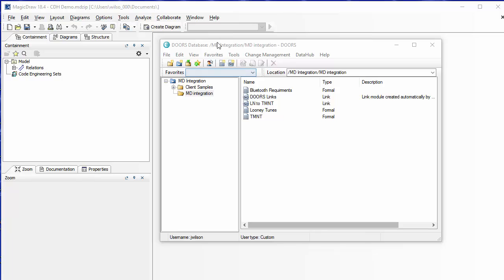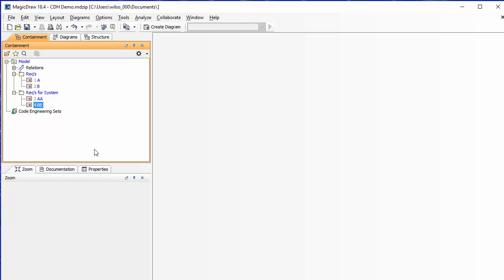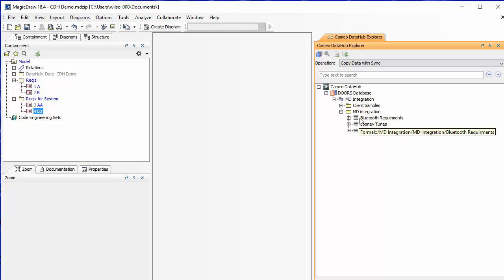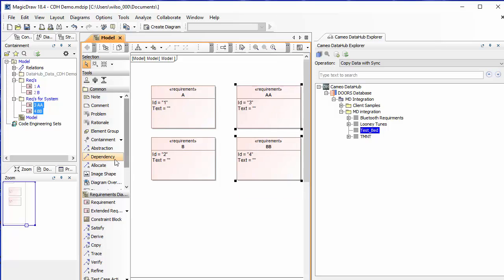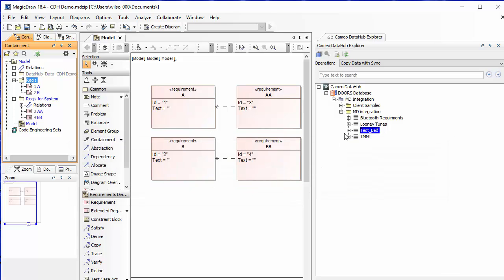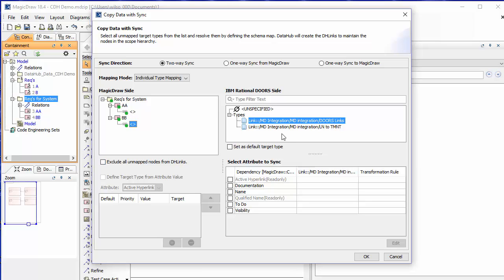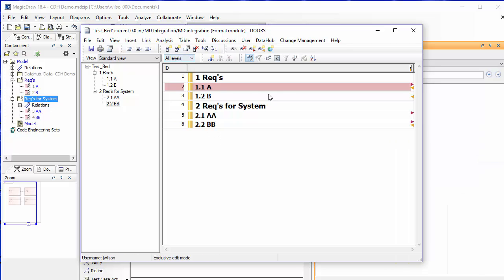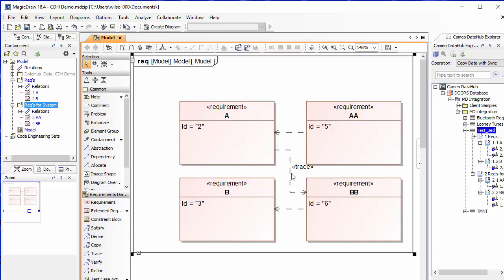CDH 18 4 Sync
MagicDraw to IBM DOORS with Cameo DataHub.